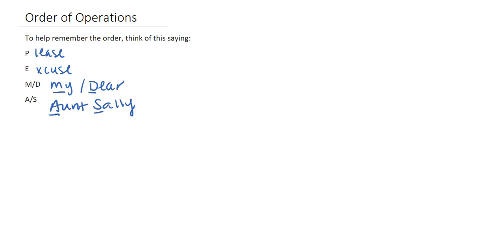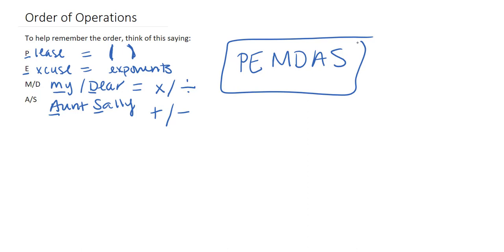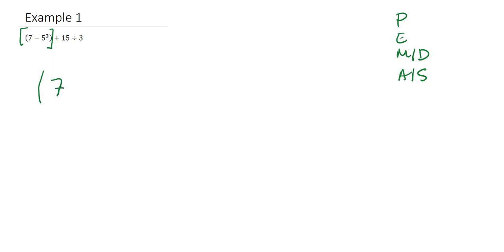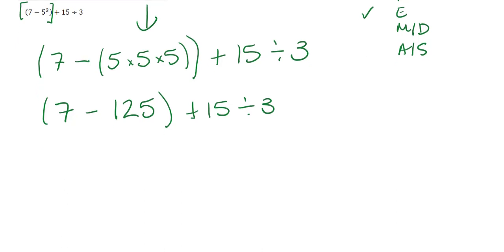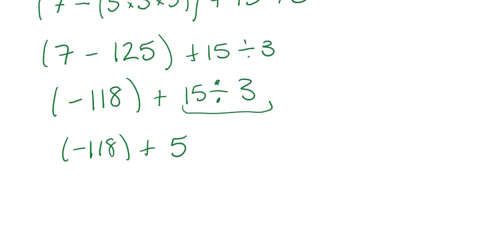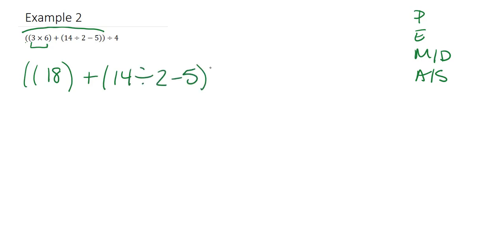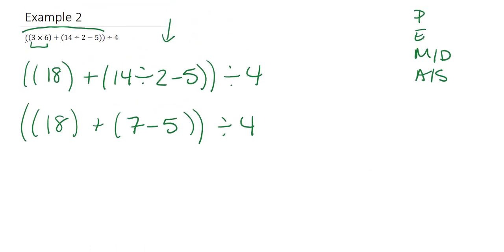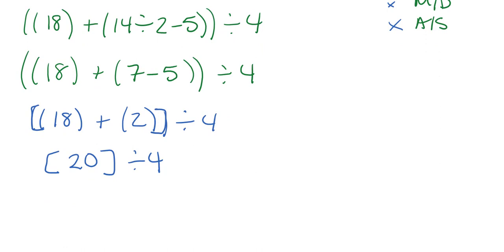Order of Operations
Using order of operations to solve expressions.